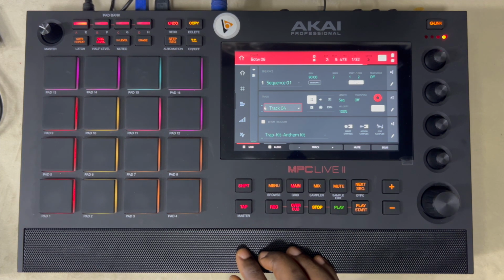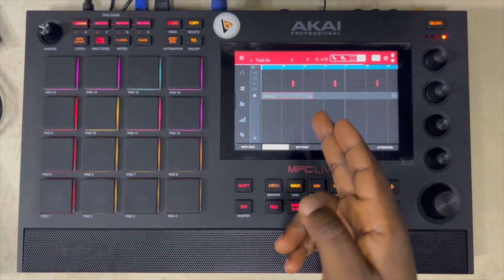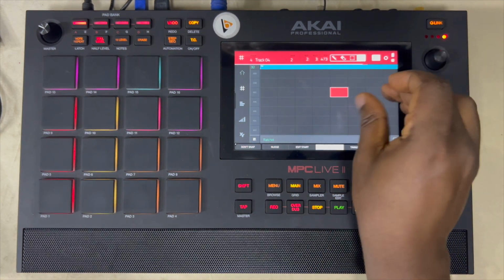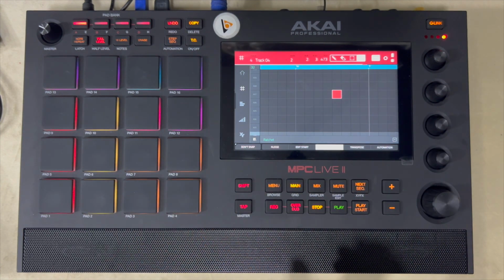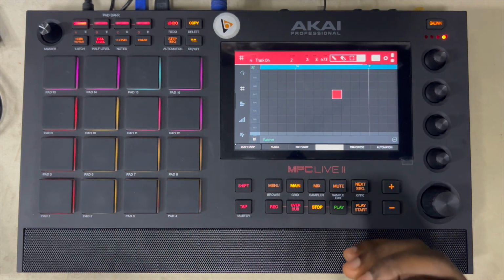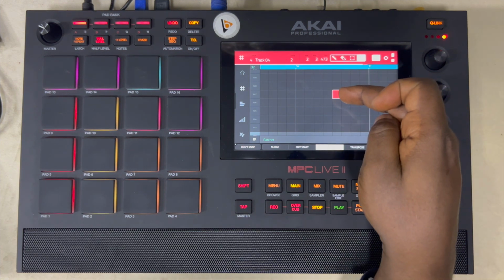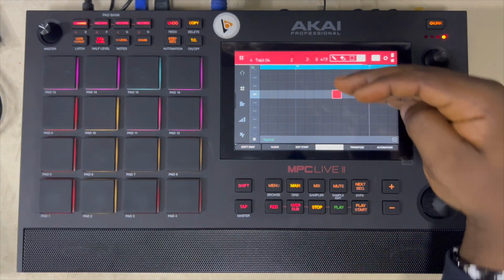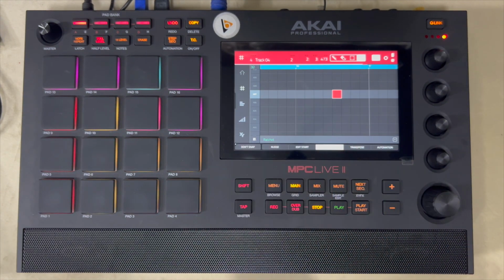What To Know Before Using Ratchet and Probability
In this episode, we talked about what you need to know before using Ratchet and Probability in Akai MPC devices. We talked about different places to find them and how to use them in those places, also, the limitations of each usage method.

Content:
00:00 - Intro
01:25 - via Grid View
04:26 - via Step Sequencer
06:48 - via 16 Level
11:42 - Before Ratchet Feature